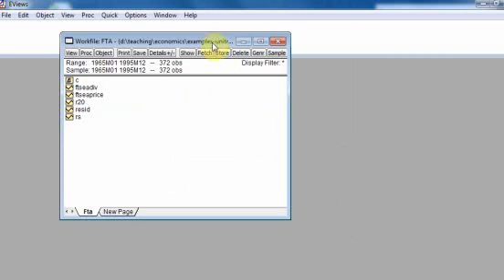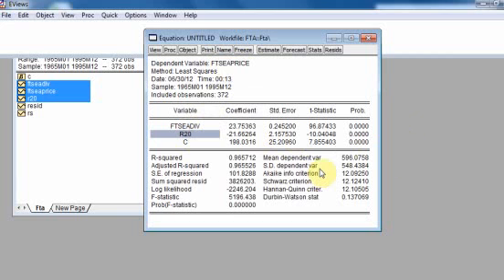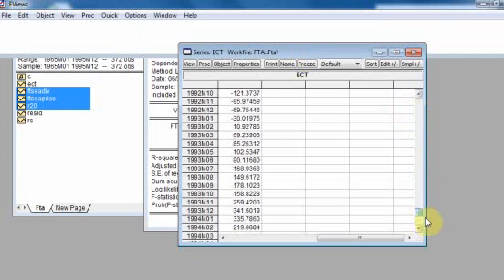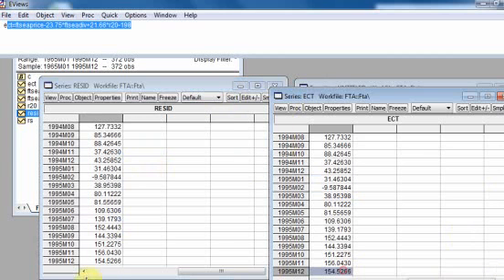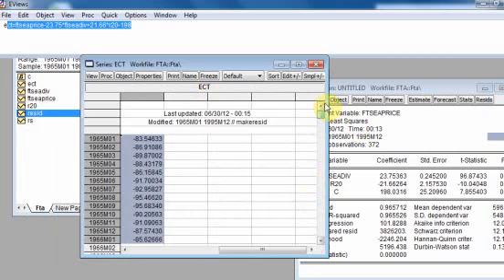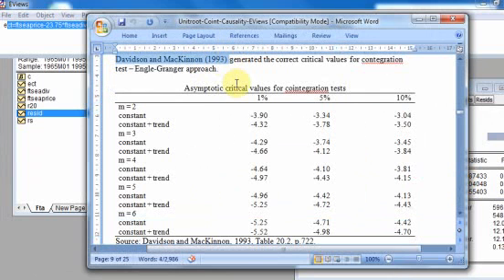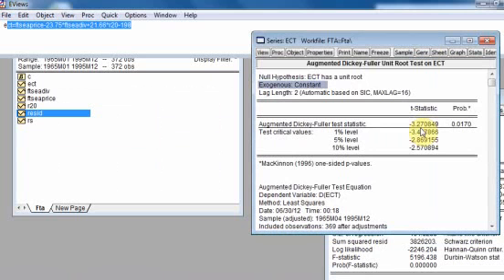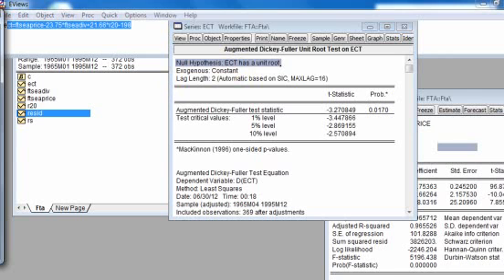Engle-Granger approach to cointegration.avi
The quality of the video is poor, but I hope you will find it helpful. Please leave feadback comments.